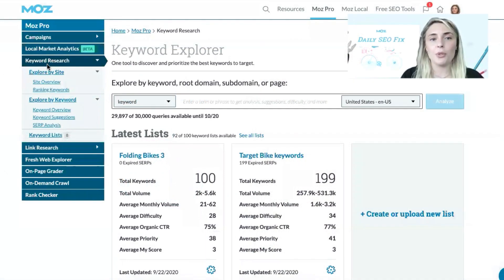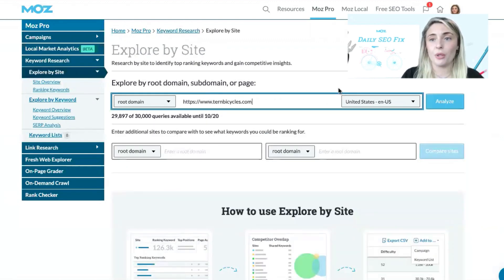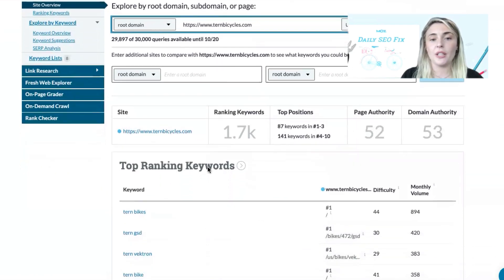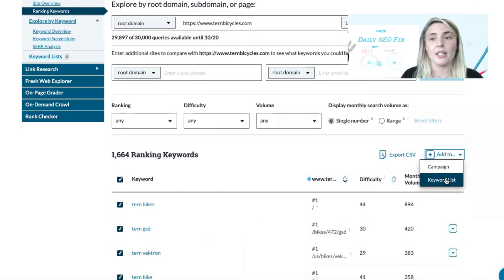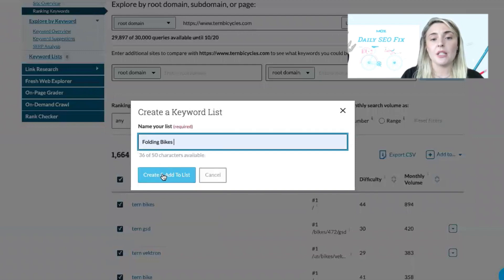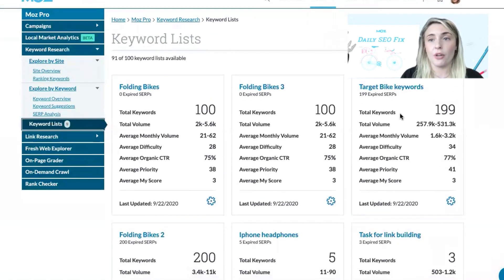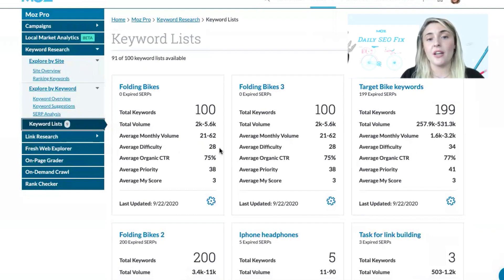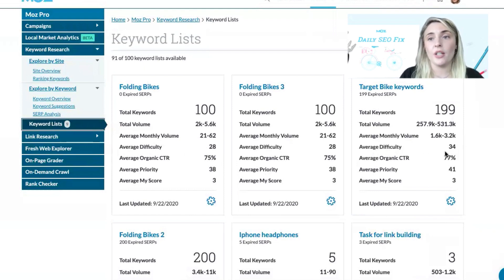Daily SEO Fix - Finding Ranking Keywords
How do I know what I’m already ranking for?

How can I see what keywords my competitors are ranking for?

In this Daily Fix, I demonstrate how to find any website’s ranking keywords. You can see your website’s ranking keywords, or find those of competitors. You can also see pages associated with ranking positions, which will help with content ideas.

Having this information allows you to start your competitor analysis. You can use your keyword list feature and have a list for each competitor to get a better understanding of potential keyword opportunities available to you.

The keyword list overview helps to compare metrics across groups of keywords, which will help you see low hanging fruit.